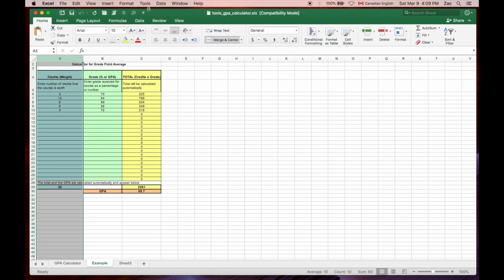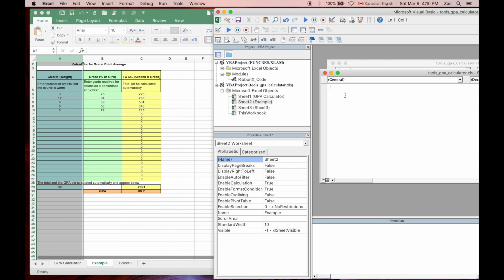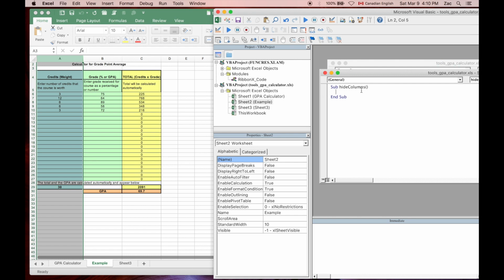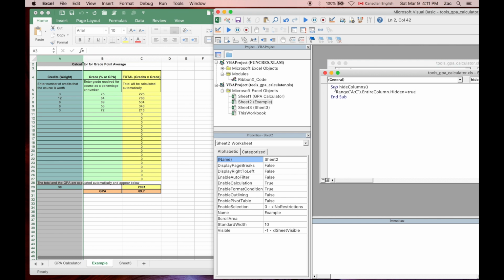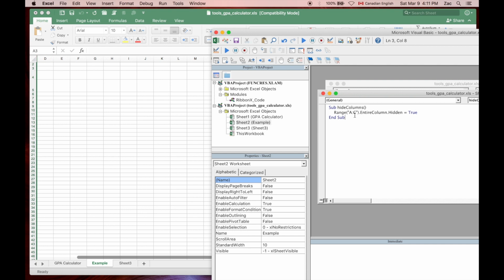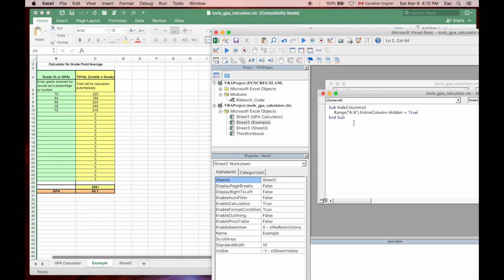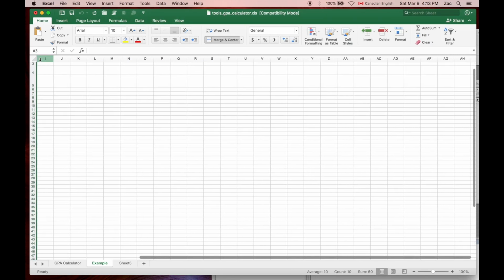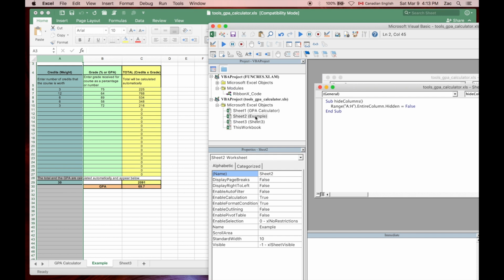How to Hide/Unhide Excel Columns Using VBA Programming language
Hey everyone! In this tutorial I show you folks how to hide and unhide one or more excel columns using the VBA programming language. Even thought it's a long video I showed you guys quite a bit of materials in the video so that nobody gets confused when they see the visual basic editor or when you have to write the code in the editor.